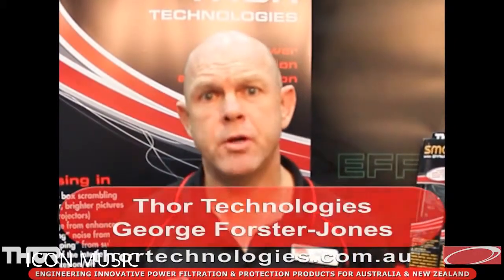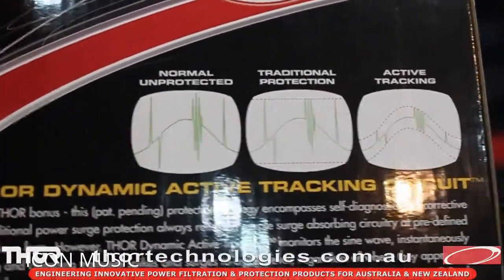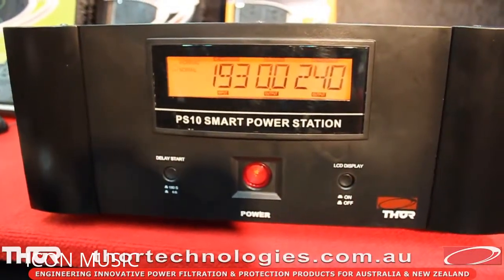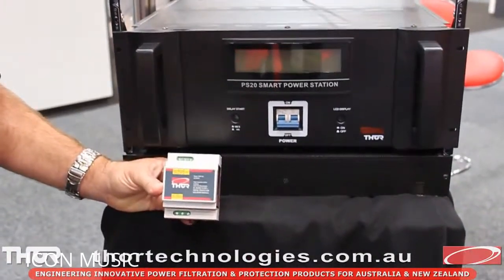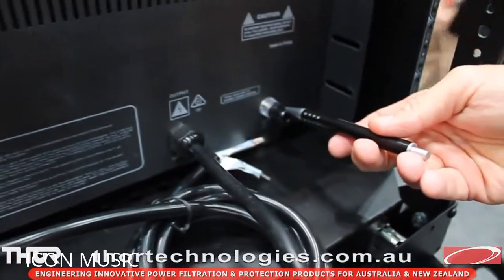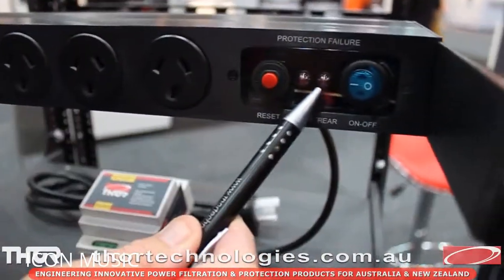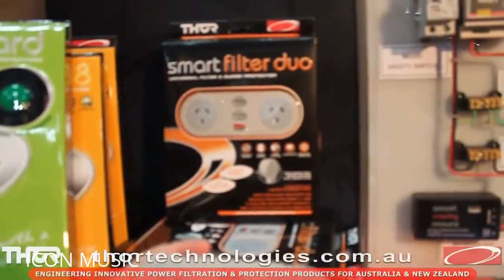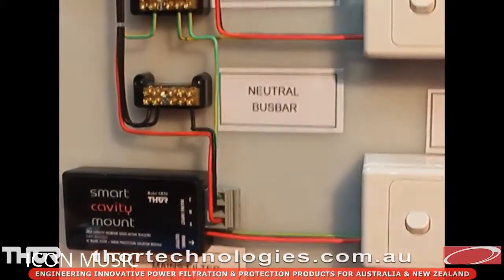Power Surge Protection and Filtering Lineup of Thor Technologie ICON MUSIC